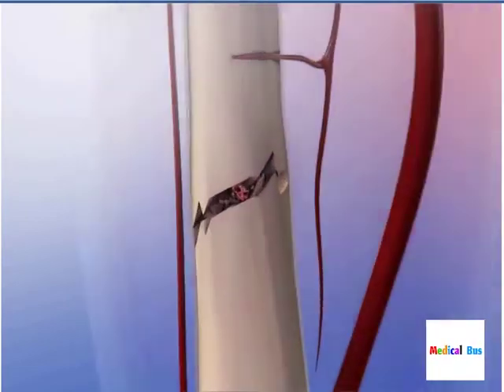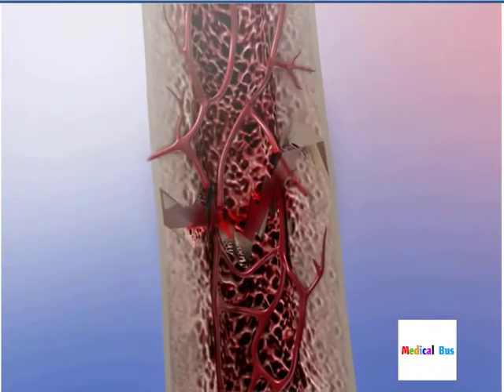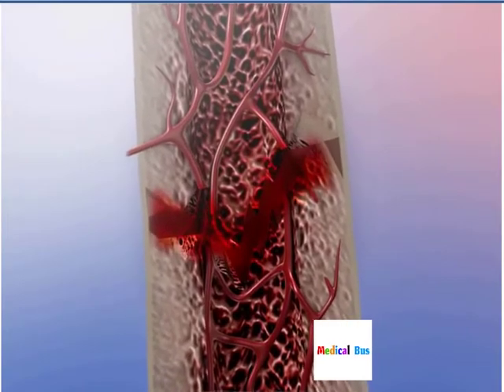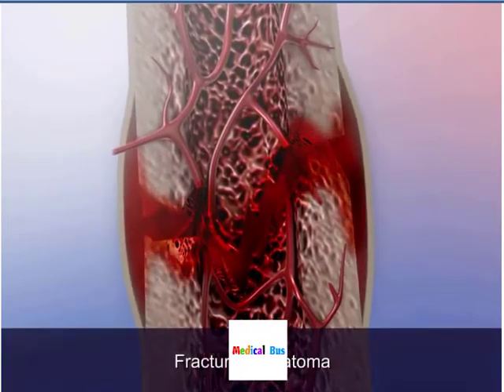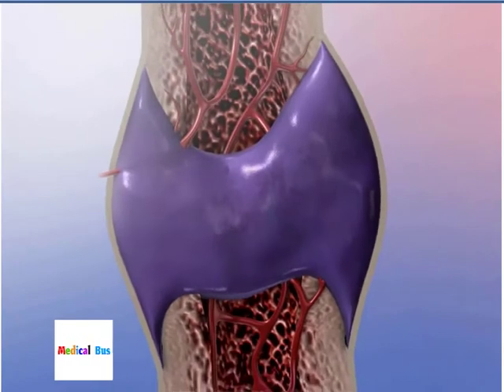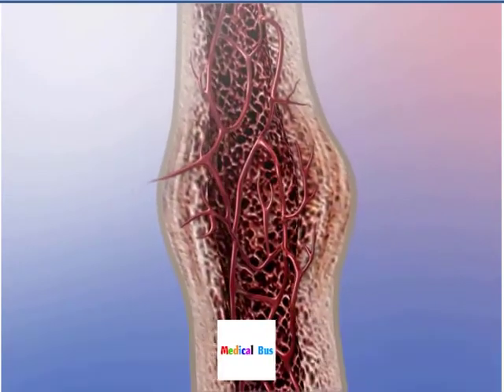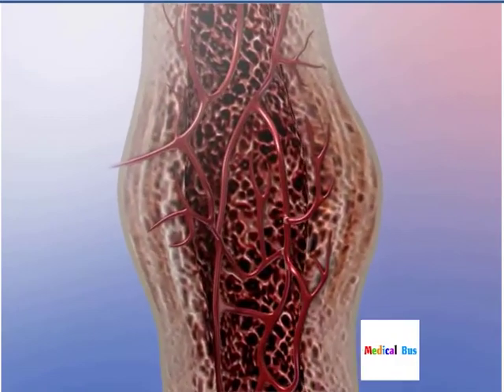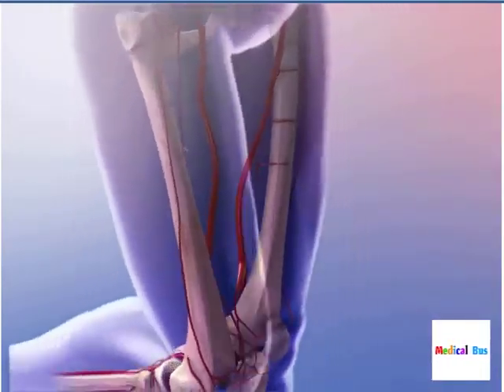Bone Repair Animation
A fractured bone bleeds. Bone repair begins, as over a period of hours blood at the fracture site clots and forms a hematoma. The healing begins as osteoclasts in the area remove dead bone tissue, while fibroblasts penetrate the area and build a fibrocartilaginous callus that bridges the broken bone. Over many weeks osteoblasts transform the callus into bone. Continued remodeling and the mechanical stress put on the bone creates and shapes new bone. Over a period of months or years the bone regains its original strength, shape, and internal structure .